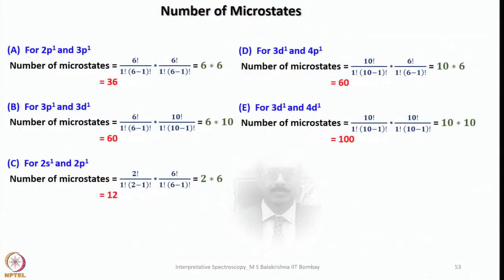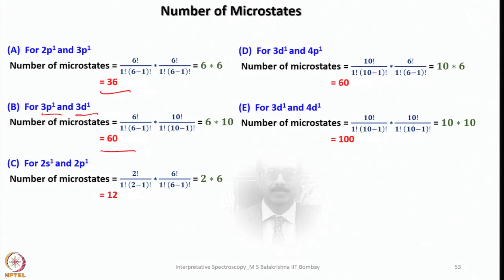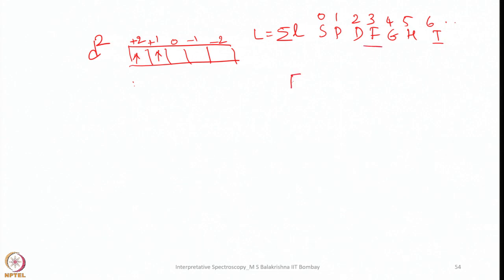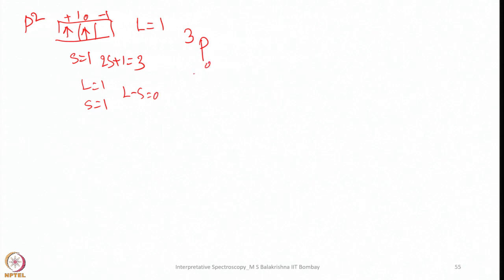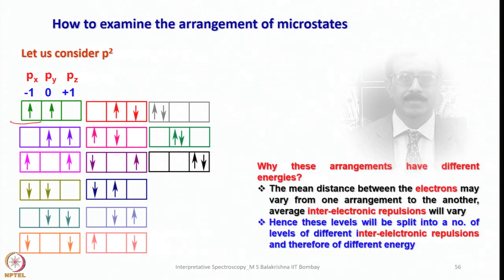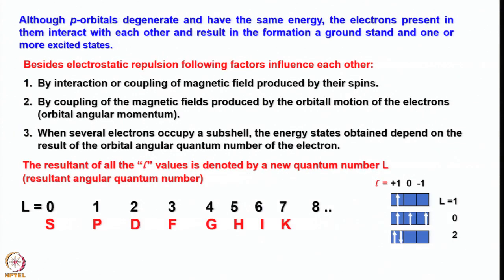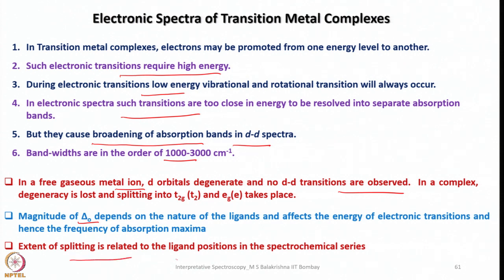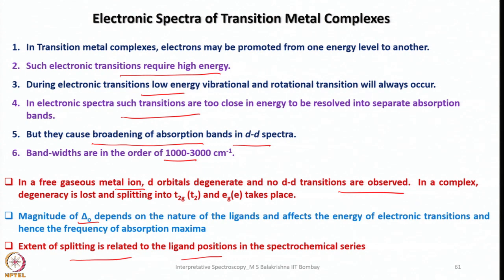Week 5 : Lecture 25 : Calculating microstates for different electronic configuration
Lecture 25 : Calculating microstates for different electronic configuration